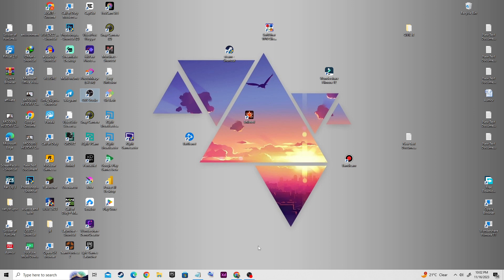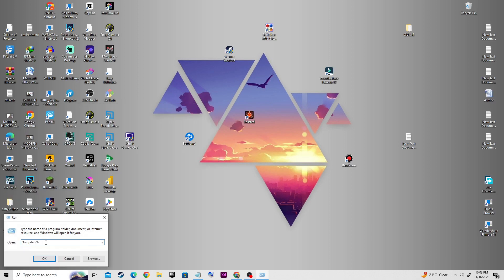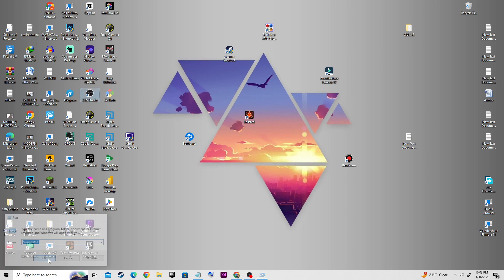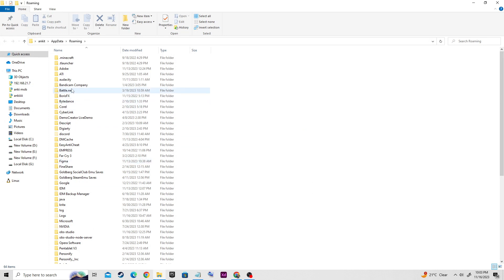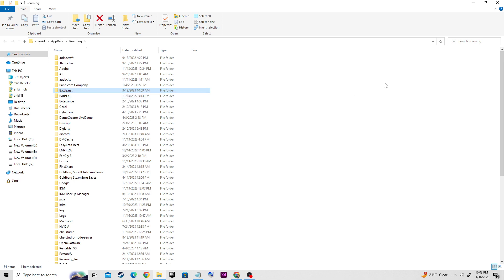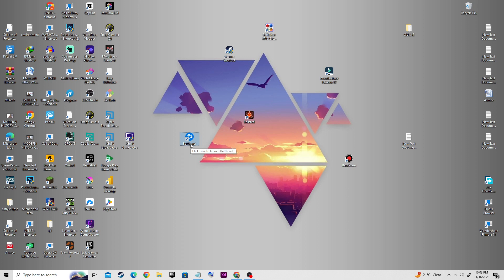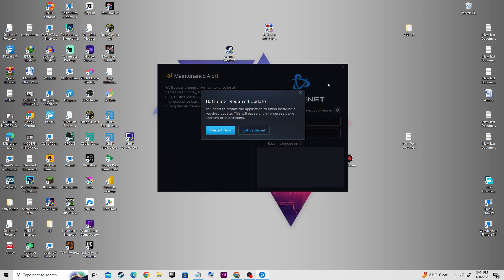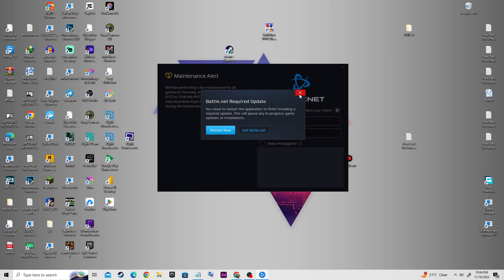Modern warfare 3 can’t login to Battle net mw3 | Could not log in battlenet || by borntoplaygames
borntoplaygames Could not log in battlenet Modern warfare 3 can’t login to Battle net
.MY BEST COMPONENTS, I RECOMMEND YOU TO BUY.